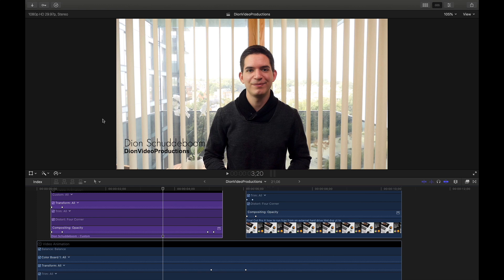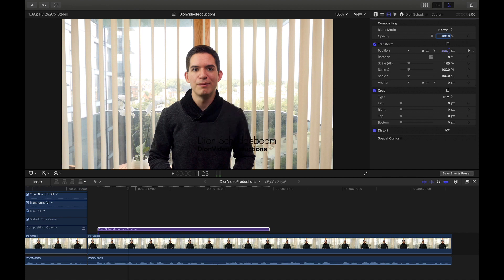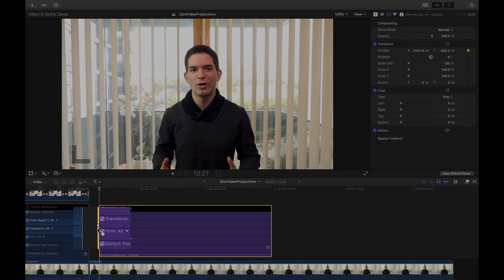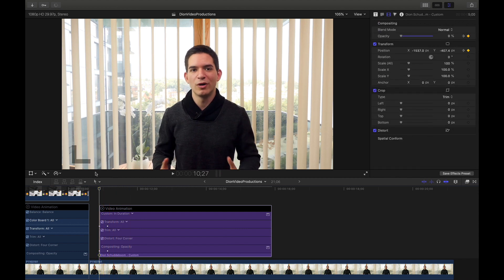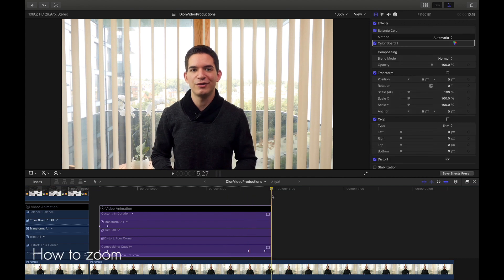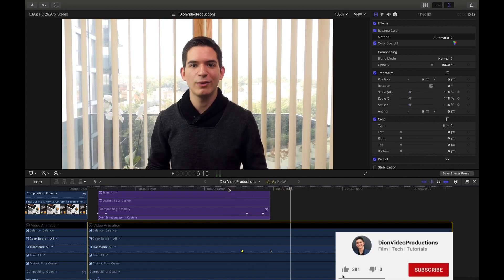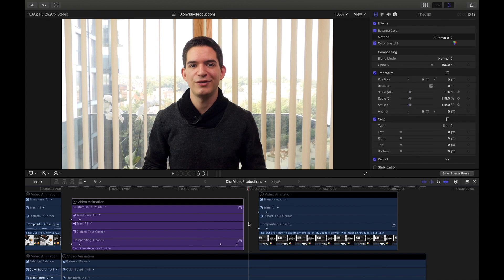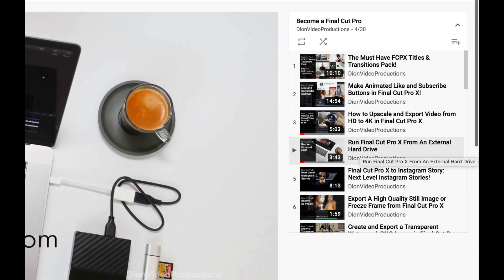How to: Video Animation in Final Cut Pro (Titles, Zoom and Stills)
Up next! ⬆️ Useful links! ⬇️

Creating video animations in Final Cut Pro X is commonly overlooked or overcomplicated. However this tool allows you to add a wide range of transitions and effects to any element in your timeline, from video, stills to text. Today's video serves as an introductory look at how to make video animations in Final Cut Pro. This video is split into three parts. First, we look at how to animate titles. Second, showing you how to create a zoom through video animation. Finally, exploring how to animate additional overlay stills. Chapters are listed below. Let me know if you have any questions.

Dion Schuddeboom
DionVideoProductions

Comment “Brilliant” if you see this!